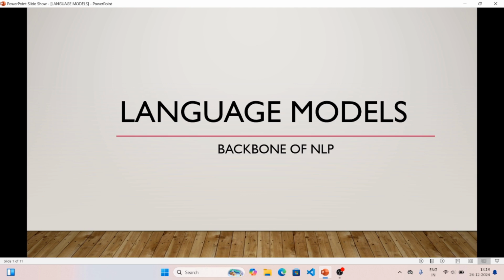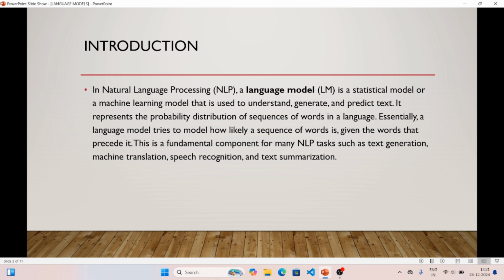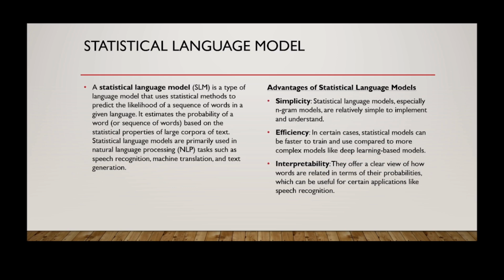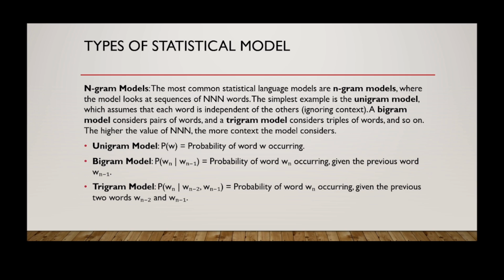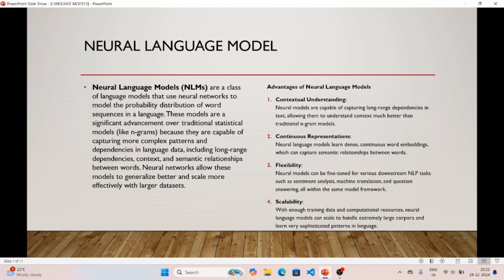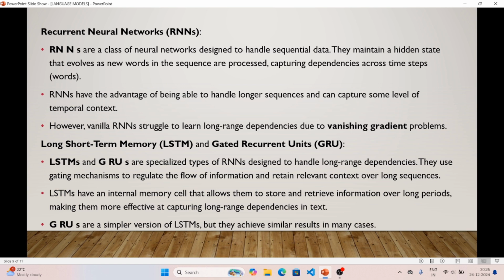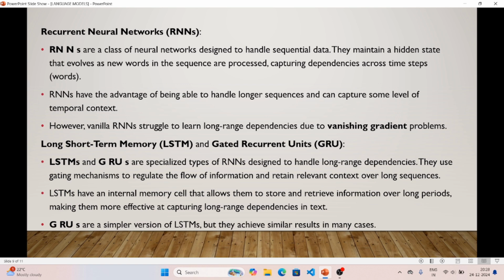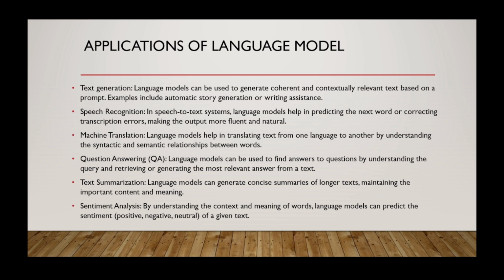Language Model | Statistical Language model | Neural Language Model | NLP | AIML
This video is the explanation of basics of language model. this video consist following topics, Introduction to Language model, Types of language model and its subclassifications, application of Language model.